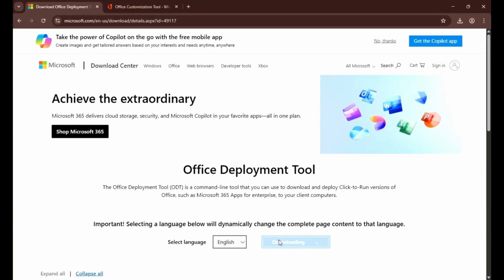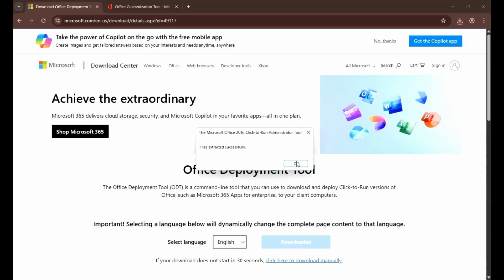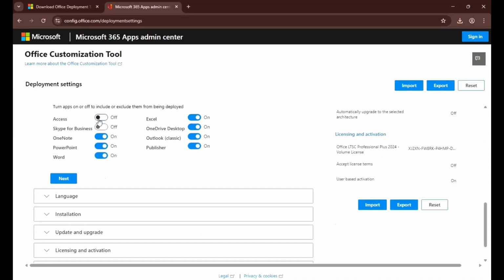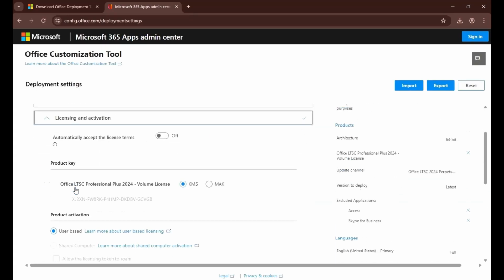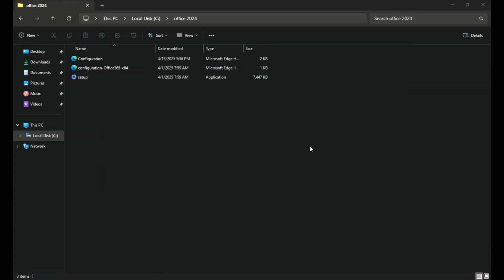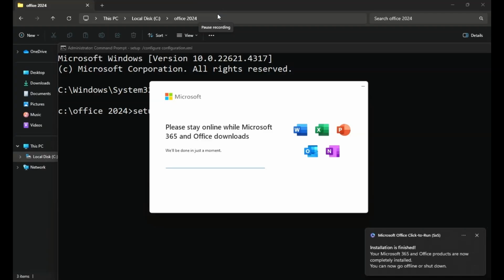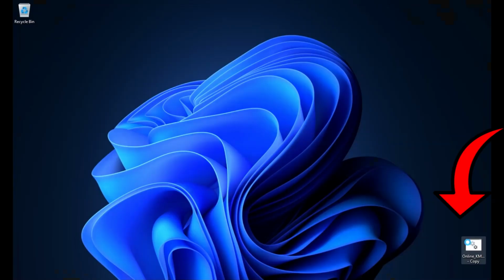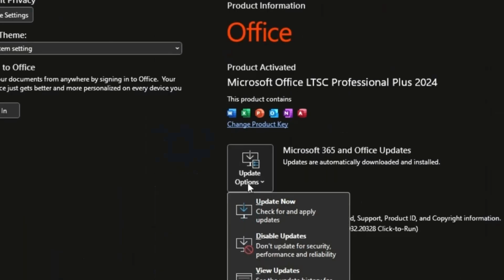✅ How to Download, Install & Activate Office 365 in 2025 | Step-by-Step Guide (100% Working)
✅ Follow these Steps one by one:

1️⃣: Place Office 2024 folder in C:
2️⃣. Run Below Commands 👇

Commands

I will send you an acivation File Link

📌 How to Download, Install, and Activate Microsoft Office 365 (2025 Edition) | Step-by-Step Tutorial

Looking to install Microsoft Office 365 2025 on your Windows PC or Mac? In this quick and easy tutorial, I'll show you exactly how to download, install, and activate Office 365 — step-by-step and beginner-friendly. Whether you're a student, professional, or just need Word, Excel, PowerPoint, Outlook, and more — this video has you covered.

✅ What You’ll Learn in This Video:

How to download Office 365 (latest version 2025)

How to install Office 365 on Windows/Mac

How to activate Office 365 with a product key or Microsoft account

Fix common installation & activation errors

BONUS: How to get Office 365 for free (legally for students or trials)

⚠️ Important Notes:
✔️ Make sure your system meets the Office 365 2025 requirements
✔️ Use a valid Microsoft account or product key
✔️ Activation requires internet access
✔️ Avoid pirated/cracked versions to protect your PC